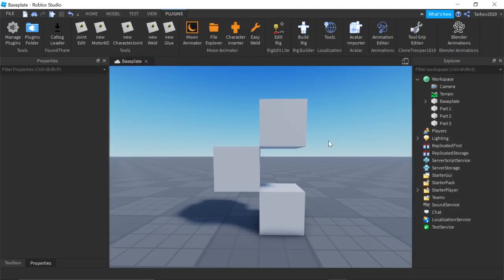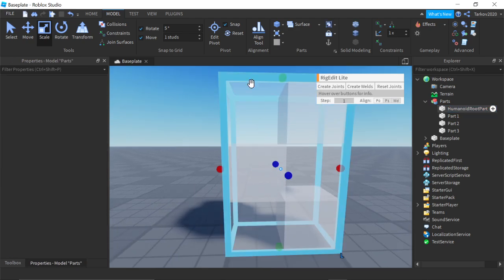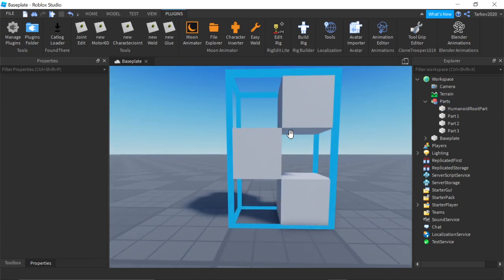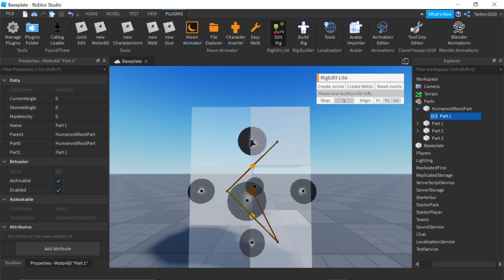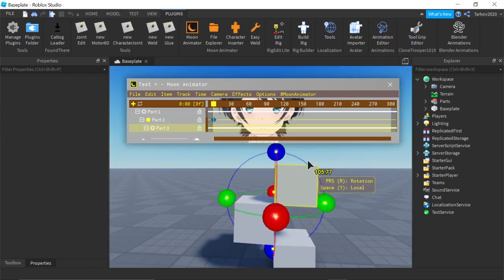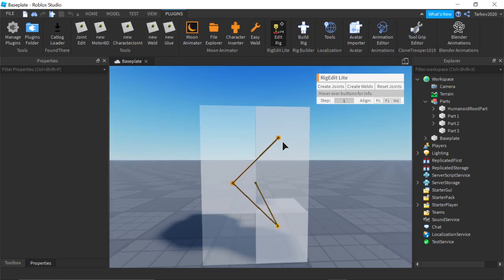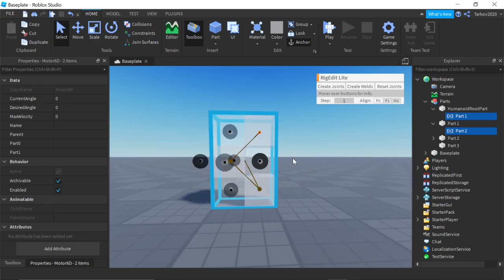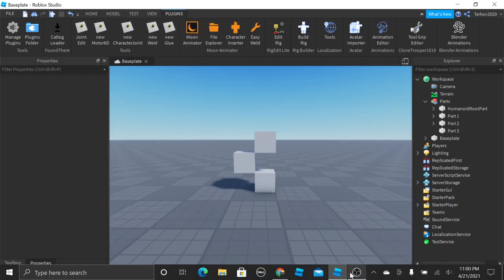RigEdit Lite Tutorial Video